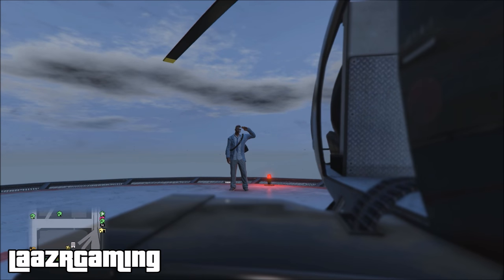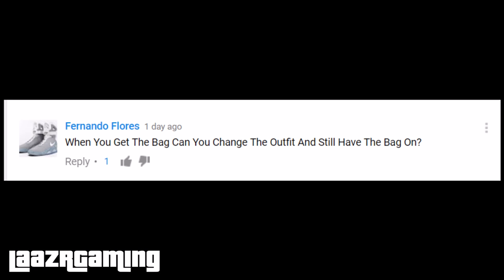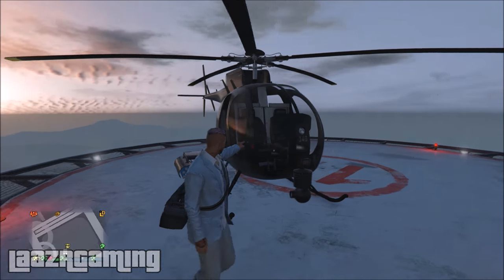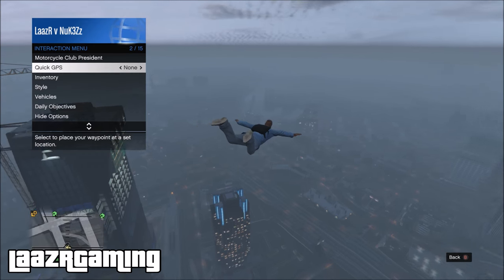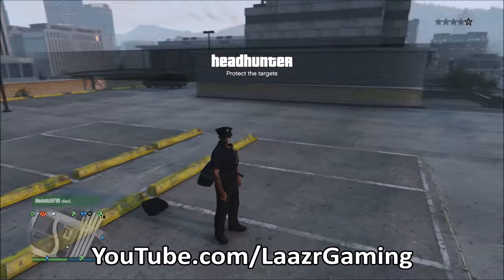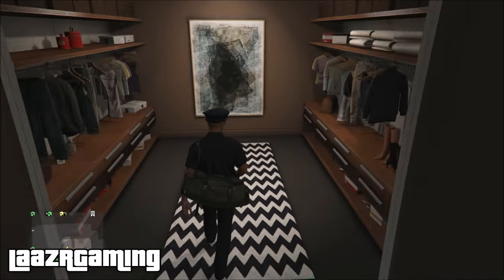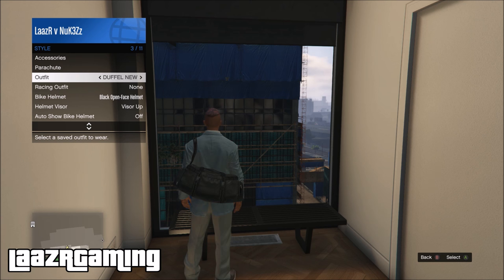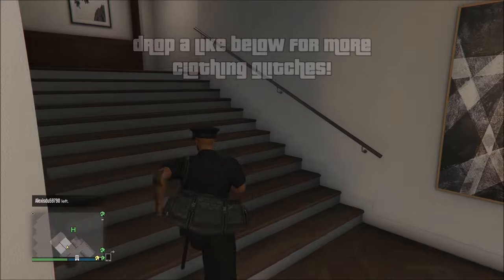GTA 5 ONLINE - HOW TO GET DUFFLE BAG ON ANY OUTFIT GLITCH! - (GTA 5 Clothes Glitches 2023)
LaazrGaming Presents A Brand "NEW" Grand Theft Auto V Online Glitch/Trick/Method that will allow you to Wear The "duffle bag"pm any outfit Online in Free Roam! This Clothing/Clothes Glitch is WORKING after Patches 1.27  / 1.29 on PS3 / Xbox 360 and 1.67 Next Gen ps4 / Xbox one, PC. PS5, XBOX SERIES S, XBOX SERIES X.